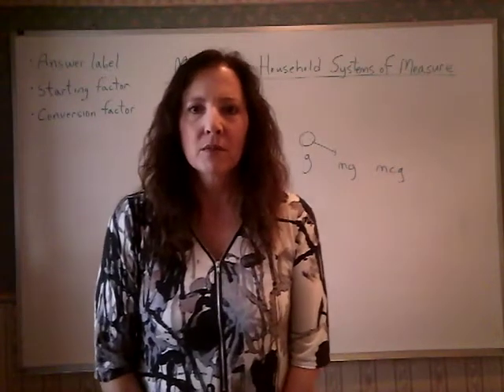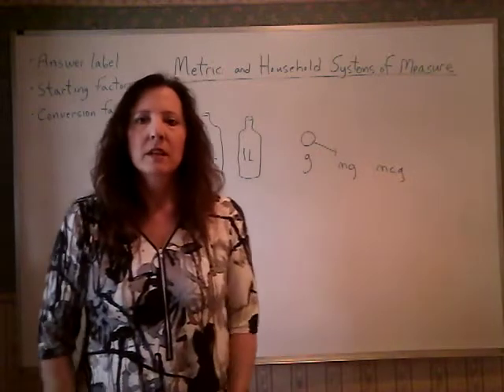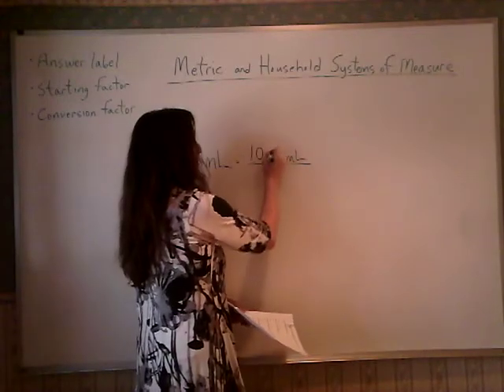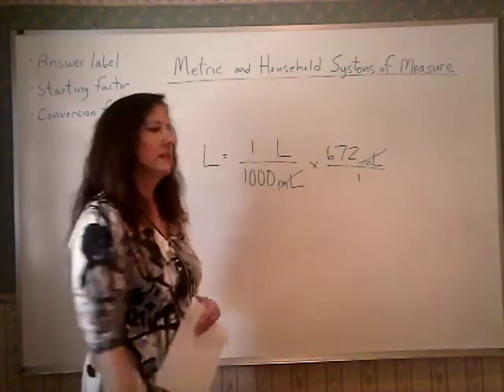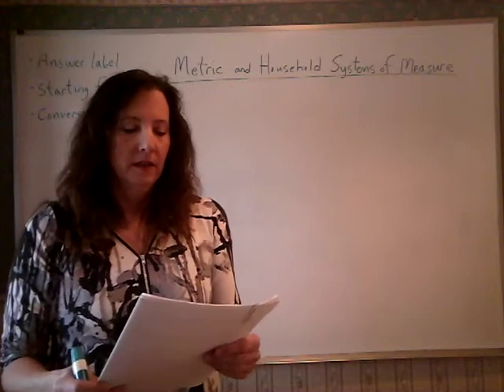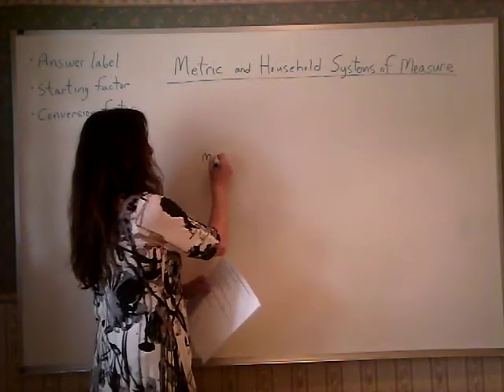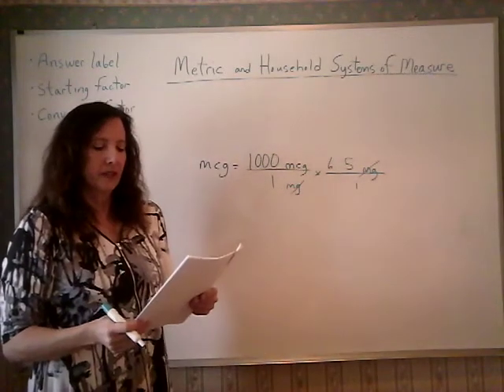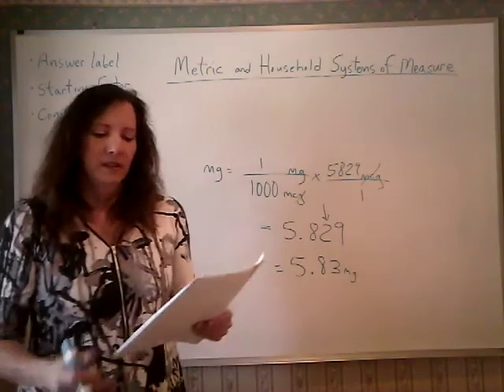Mod 3 Part 1 of 2